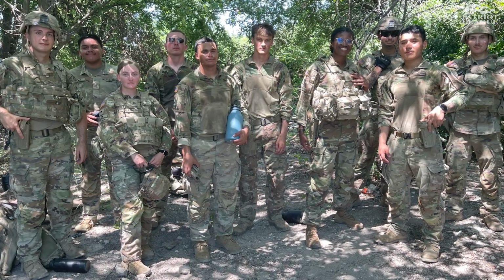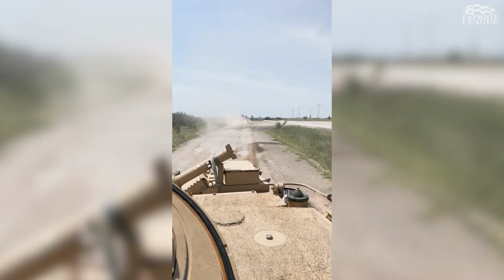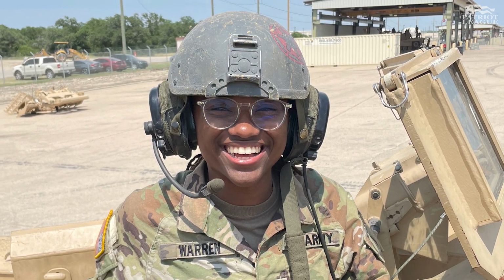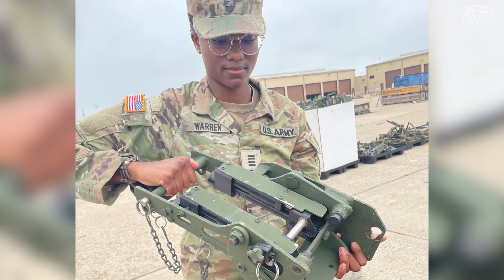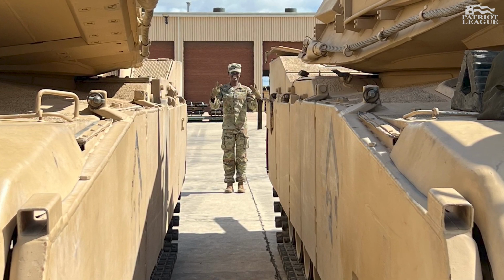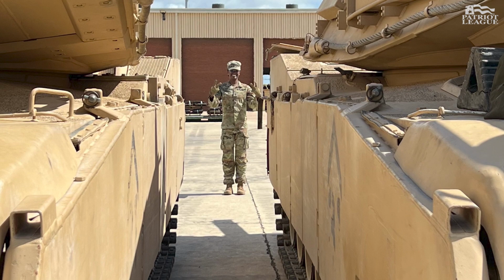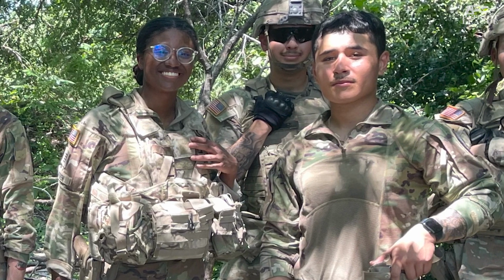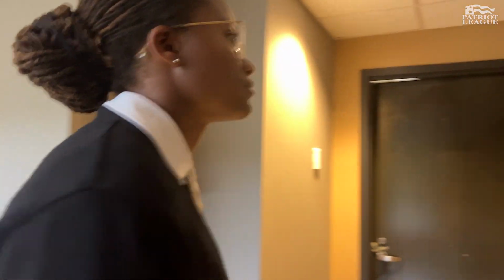Army's Warren shares her experience with 112th Cavalry Regiment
Army West Point senior Reagan Warren sat down with Maria Trivelpiece to share her summer work with the 112th Cavalry Unit at Fort Cavazos.